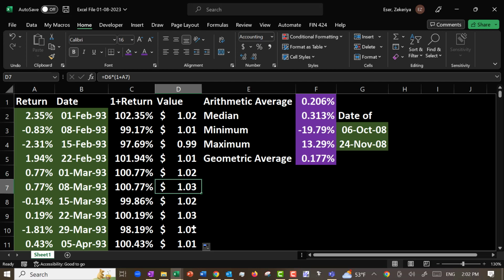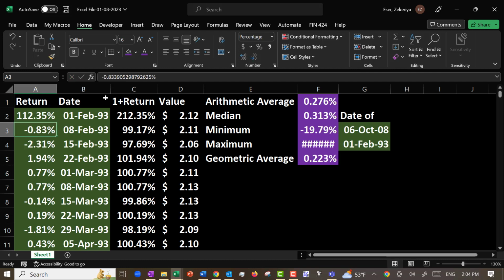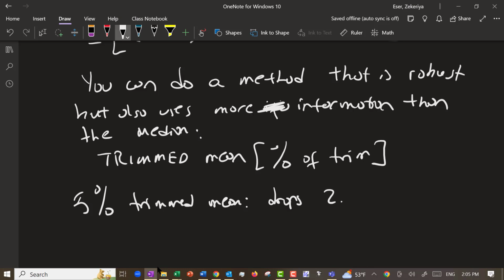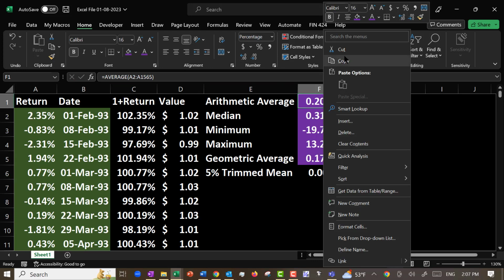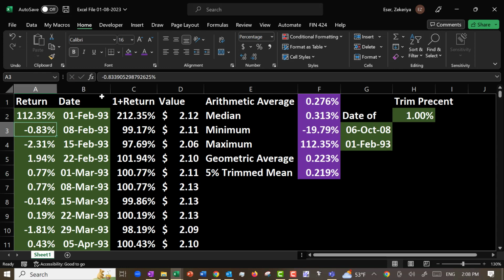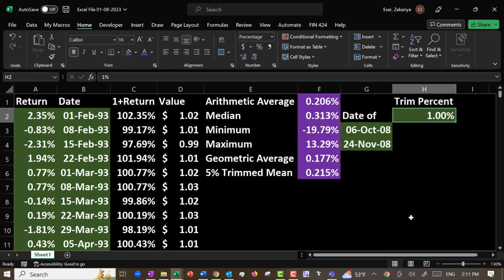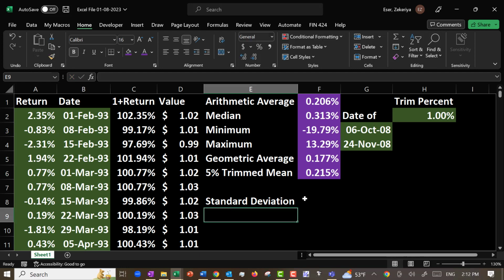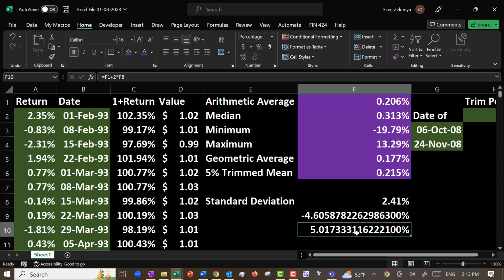FIN 420 Jan 18 Part 4 of 6